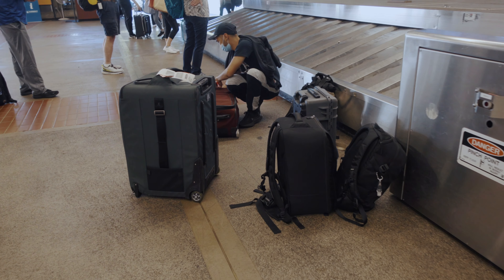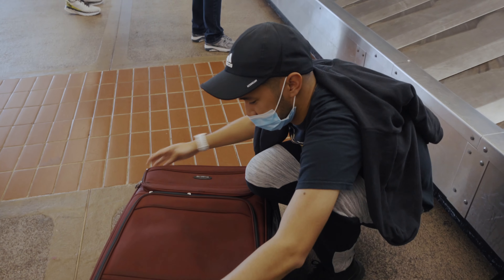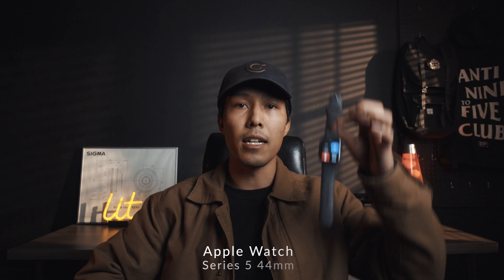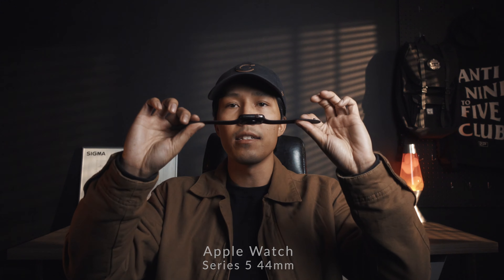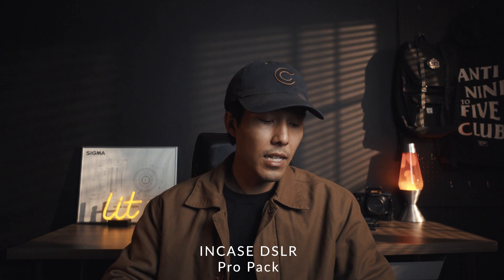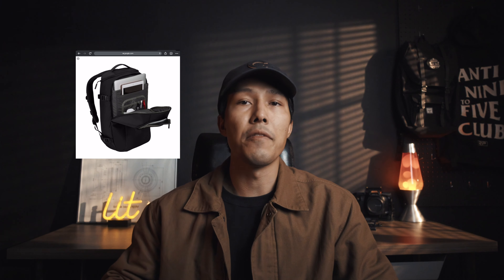My Travel Filmmaking Kit in 2022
Here is My 2022 Travel Filmmaking Kit.

I use all of these items whenever I drive, fly, or commute to my destinations and on location once I arrive. These are the base essentials I bring on nearly every trip that help keep me productive and ensure that I can capture my experiences.

Gear used in this video:
Aputure 300X
Aputure Light dome
Aputure MC RGBWW
ARRI 1K FRESNEL

Special thanks to everyone that I worked with on these various projects